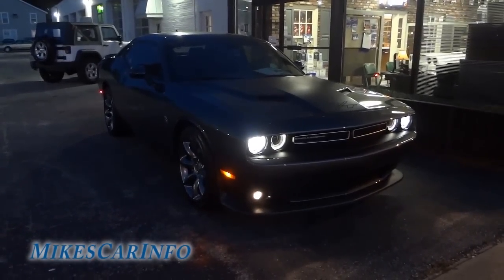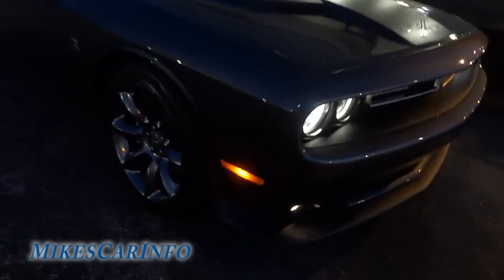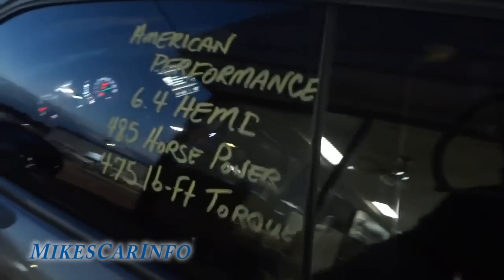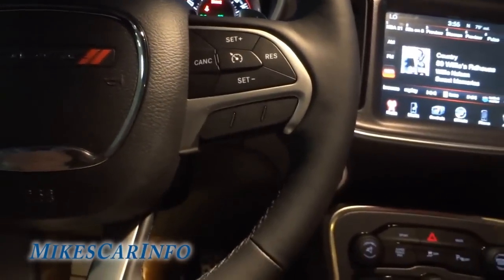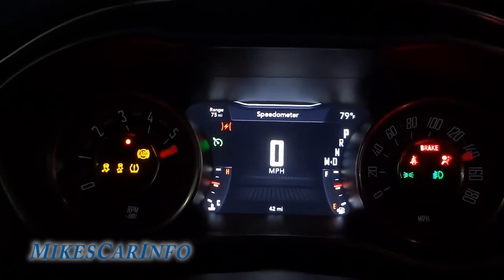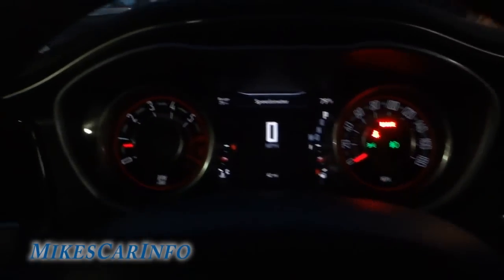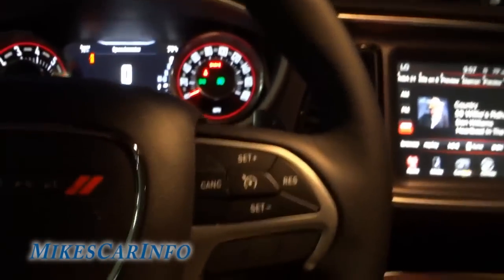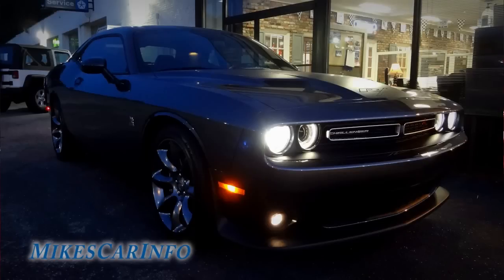👉 AT NIGHT 2015 DODGE CHALLENGER + Night Drive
Exploring Nighttime Capabilities: Analyzing Interior & Exterior Lighting Usability If my videos are useful to you, please send me a tip. I would really appreciate it.

Mike Durland
Vann Underwood Dodge in Whiteville NC